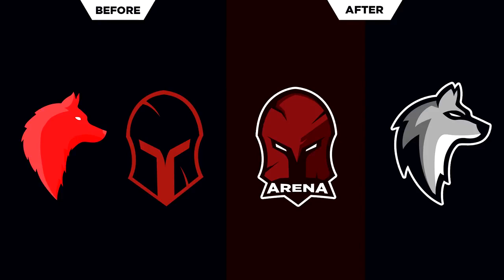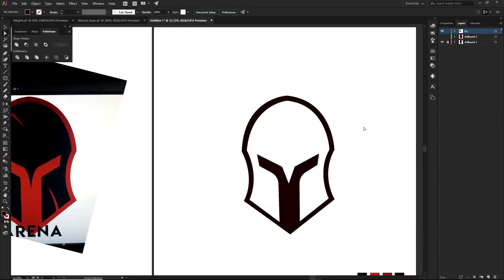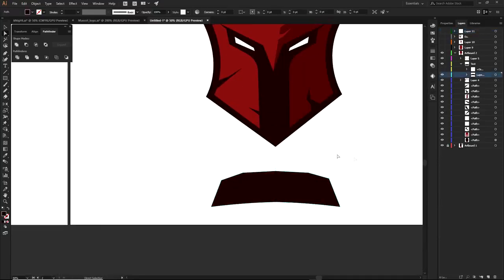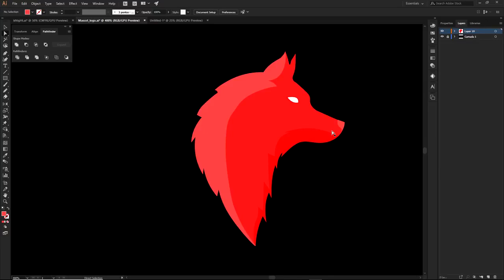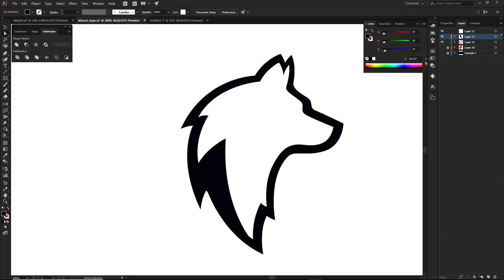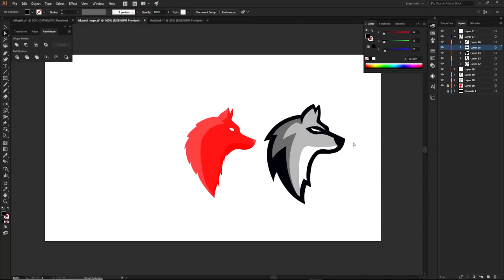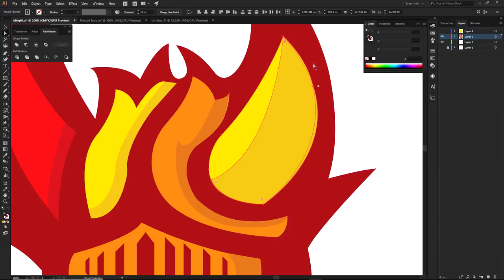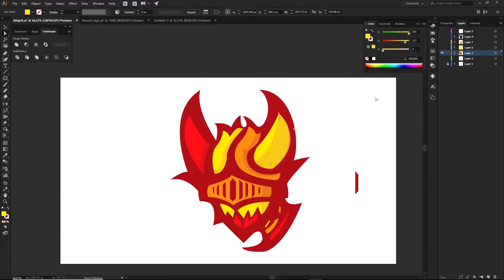Logo Design Tips Beginner MUST KNOW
Logo Design Tips  Beginner MUST KNOW featured tutorial